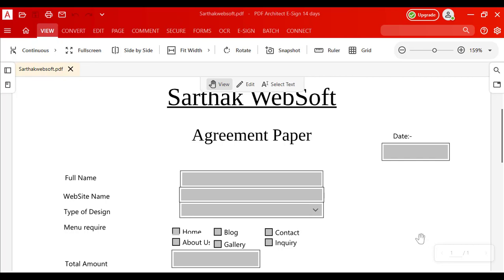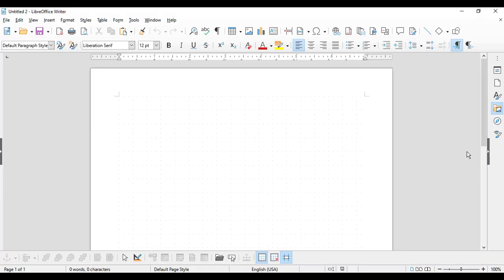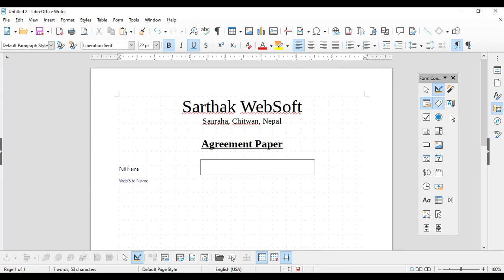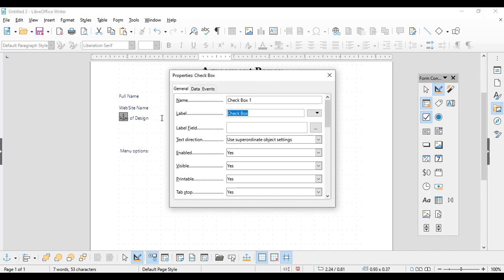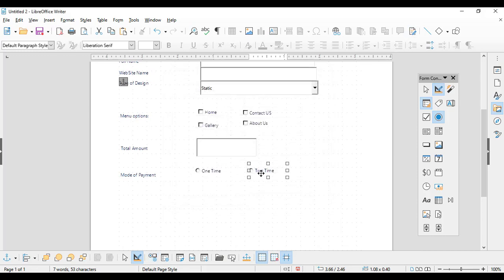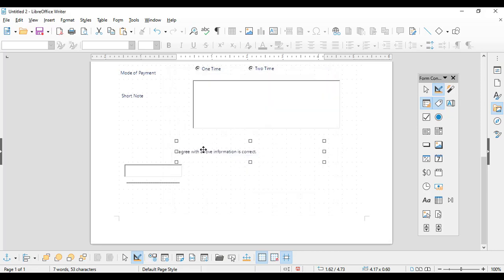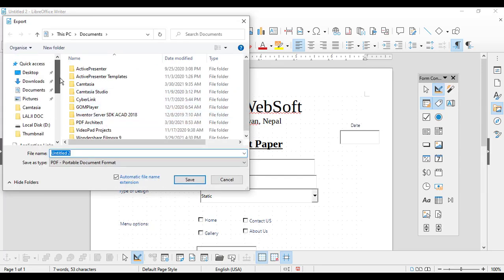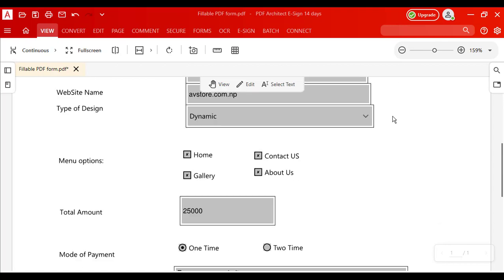How to create Fillable PDF Form free?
In This video, you will learn how to make fillable PDF forms use free software LibreOffice Writer.

Timestamp:
00:00 - Introduction
01:53 - Download LibreOffice
02:44 - How to create Form
15:00 - Check PDF Form